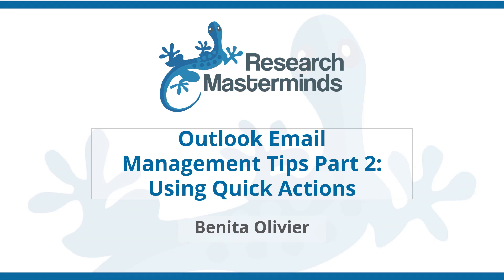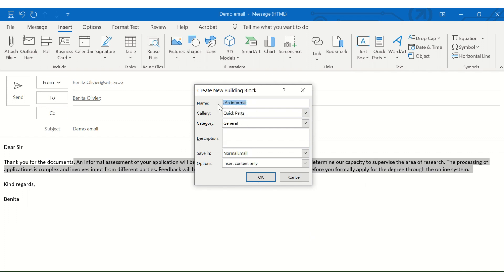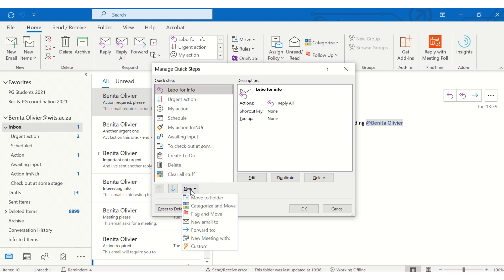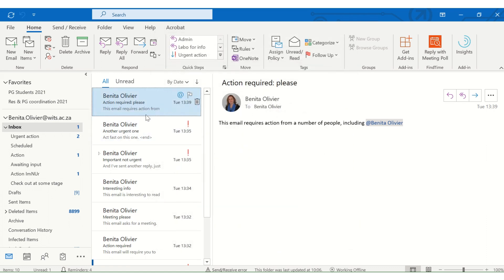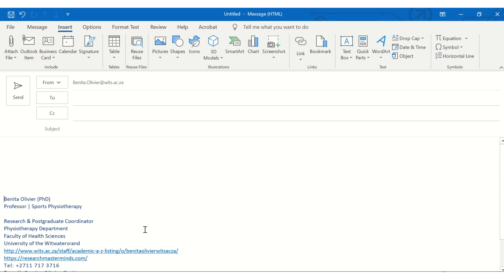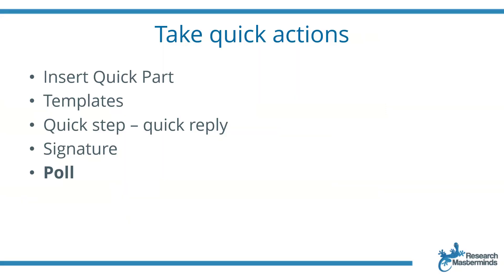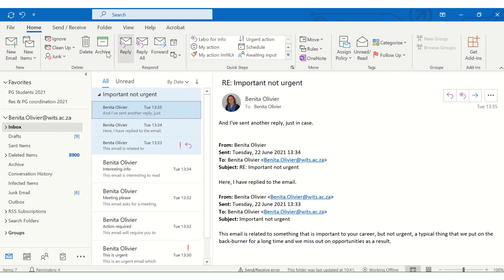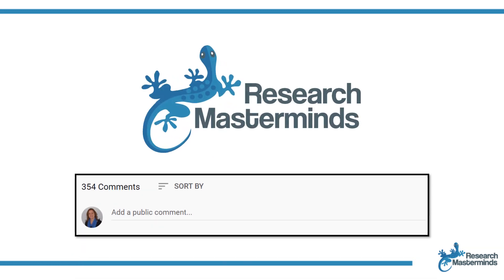Manage your Outlook email Part 2: Handling repeated actions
This video will show you different ways to automate those repeated actions, you know those paragraphs that you seem to type over and over in your responses to different people. I’ll show you how to insert Quick Parts and Templates, as well as how to create a quick reply using Quick Steps. You can also use the Signature function to create different signatures when you act in different capacities. The Poll function is useful when you have to collate responses from your colleagues – much easier than having to deal with 15 different opinions featured in 15 different emails. You can also customize the Quick Access Toolbar so that those functions that you use most frequently are at your fingertips.

If you have not yet watched Part 1 of this two-part video series, do so and learn how to manage your inbox to get to Inbox Zero

If you are a (post)graduate student working on a masters or doctoral research project, and you are passionate about life, adamant to complete your studies successfully and ready to get a head-start on your academic career, this opportunity is for you! We are working on an awesome membership site - a safe haven offering you coaching, community and content to boost your research experience and productivity. Check it out!